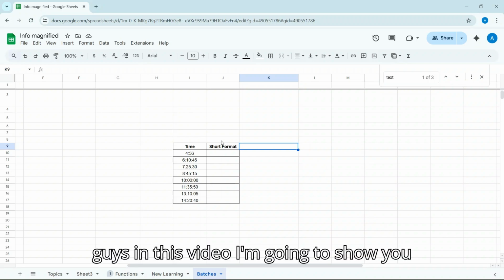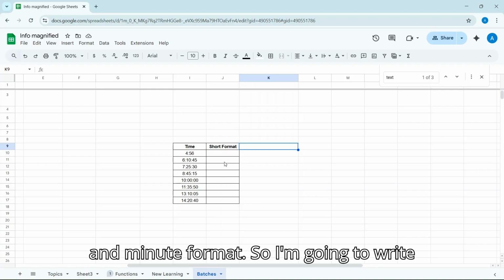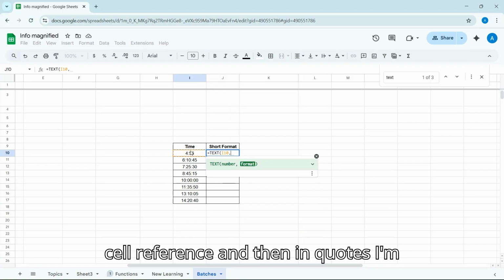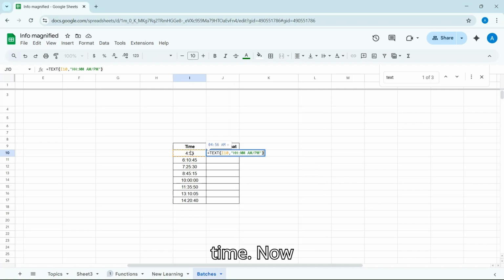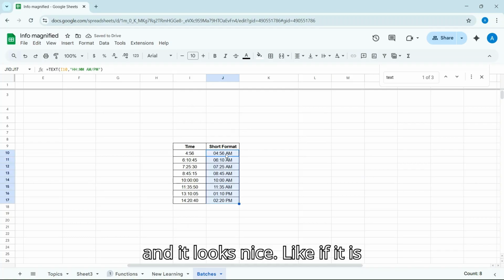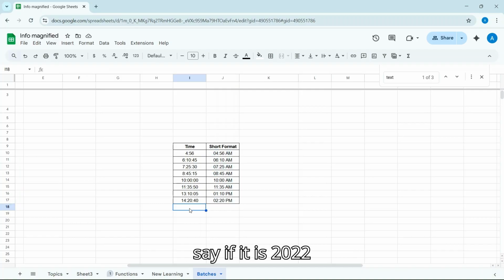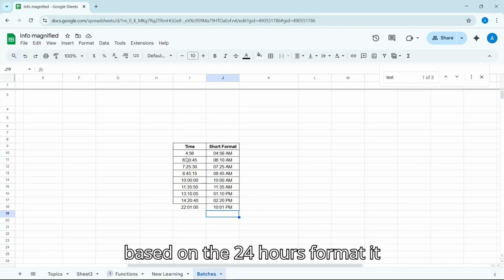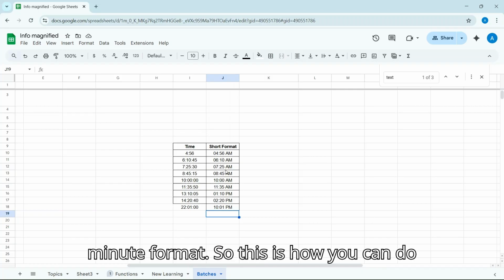How to convert time format to HH:MM format using the TEXT function in Google Sheets? (Ep 67)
Learn how to convert time format to HH:MM (Hours:Minutes) using the TEXT function in Google Sheets. Whether you're formatting timestamps or cleaning up your spreadsheet data, this quick tutorial will show you the right formula and step-by-step instructions.

Formula:

=TEXT (A1, "HH:MM")

📌 Perfect for:
– Time tracking sheets
– Attendance data
– Schedule formatting
– Google Sheets beginners and intermediate users